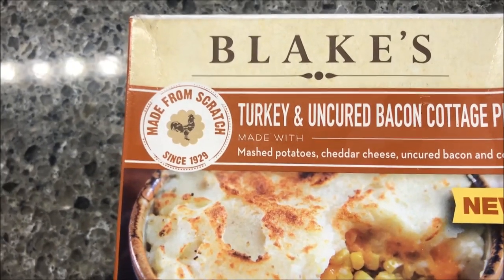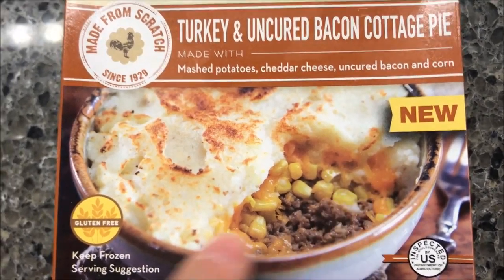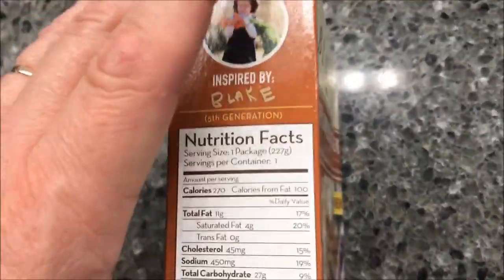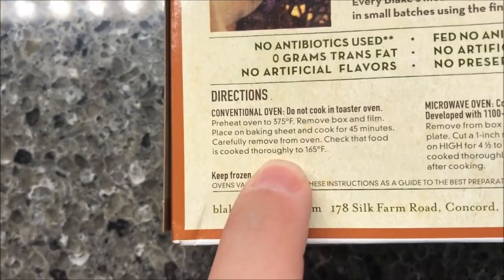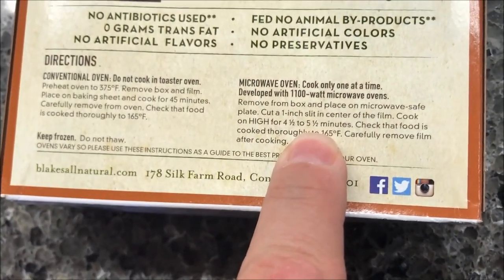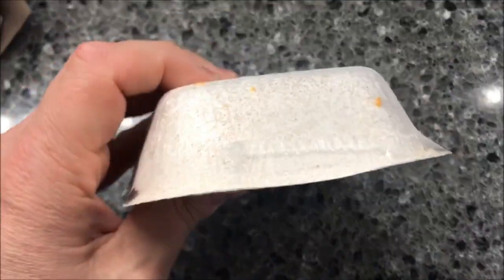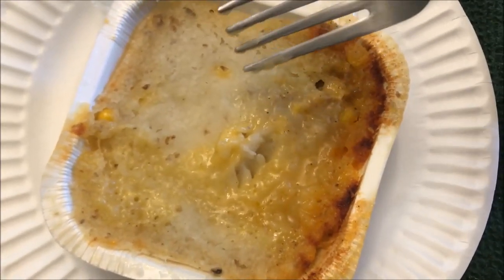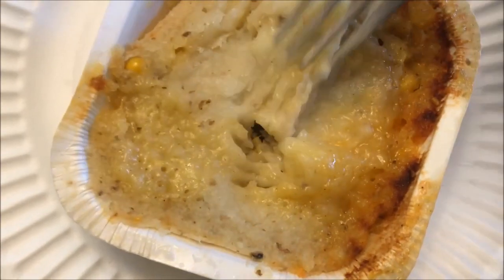Blake’s Turkey & Uncured Bacon Cottage Pie Review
This is a taste test/review of the new Blake’s Turkey & Uncured Bacon Cottage Pie. It is made with mashed potatoes, cheddar cheese, uncured bacon and corn. 1 package (227g) = 270 calories